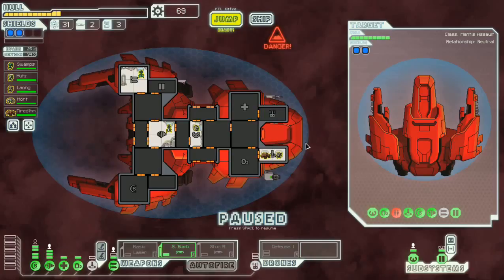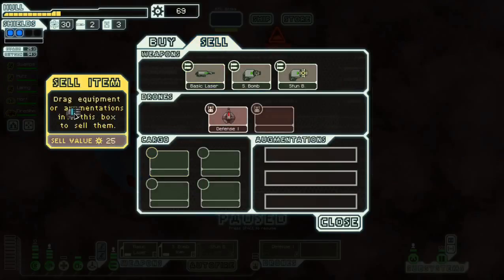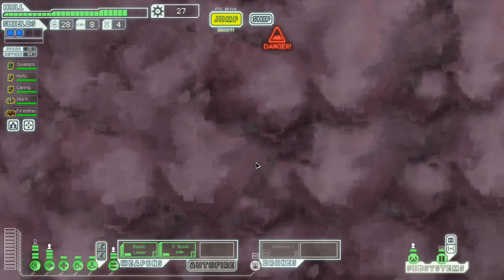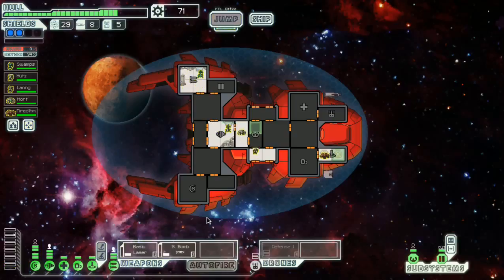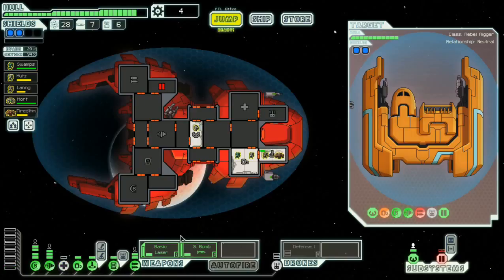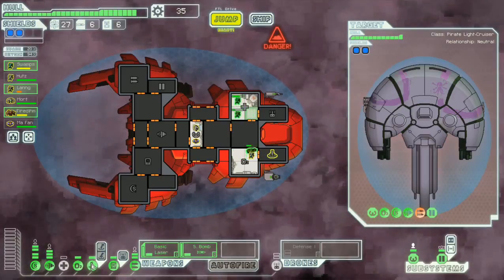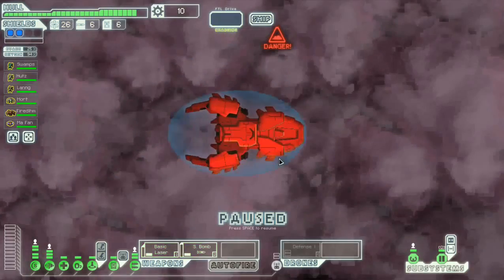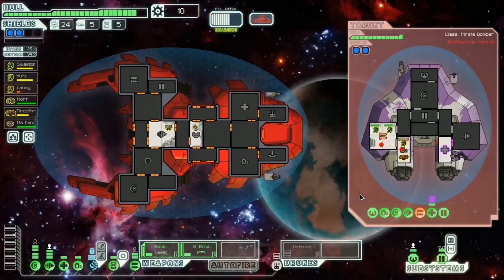I'Ma Fan of Smoothness - FTL: All The Hardships - The Gila Monster - Try 13 Part 3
Let's play Faster Than Light, on a quest to finish the game with every ship, and every model, on hard difficulty!

I am doing YouTube videos to help my English get better. It is my second language, so be nice about it :)

FTL: Faster Than Light is Copyright Subset Games, LLC 2011